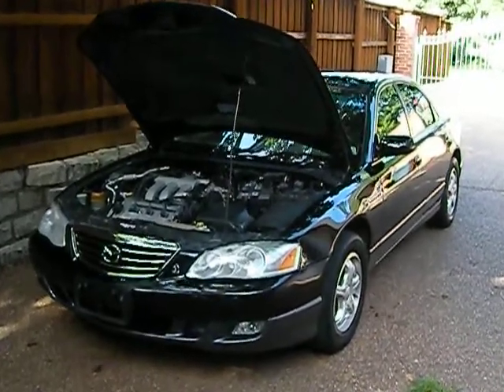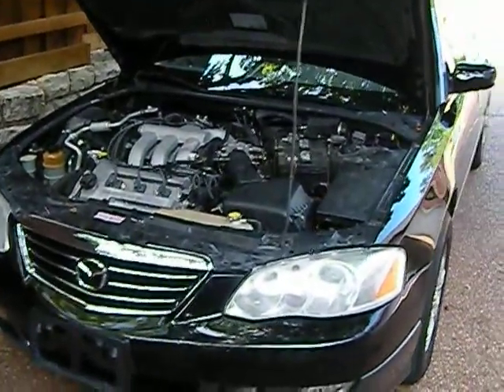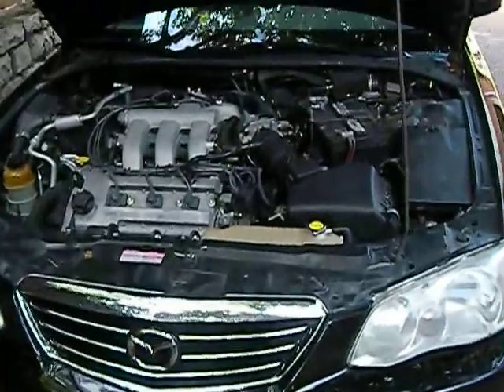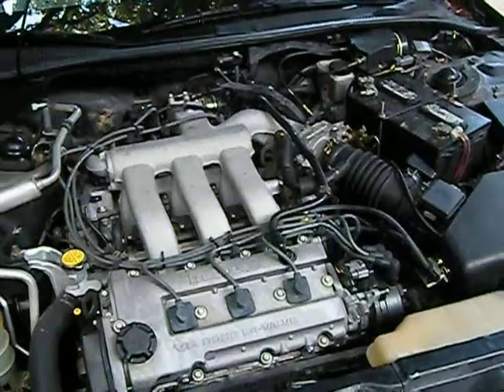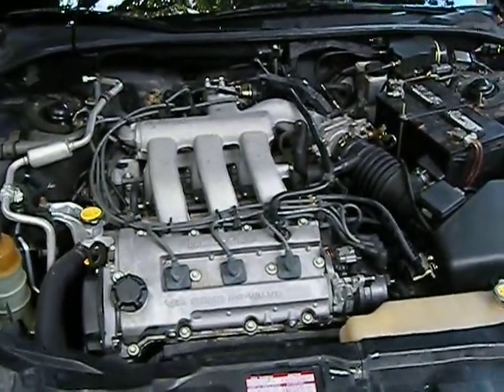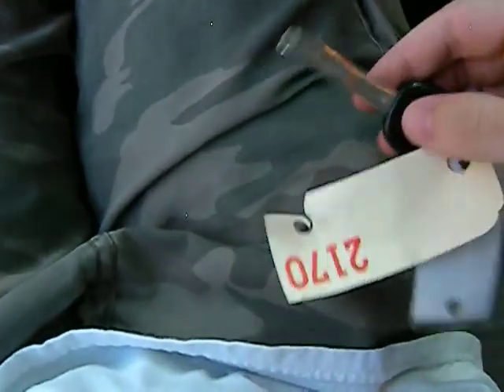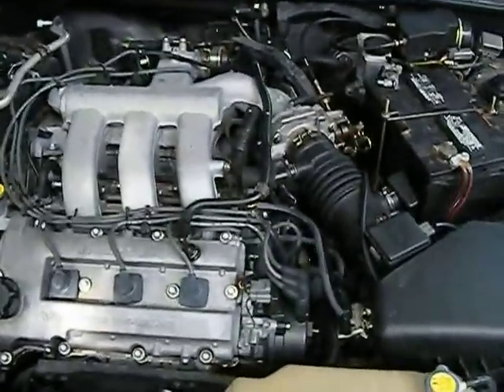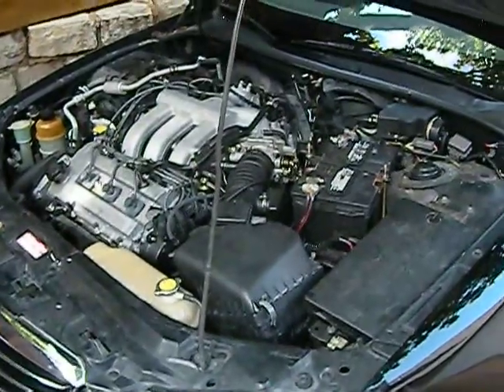The Millenia Is Much Quieter Now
The reason for the title, is that my 2001 Millenia just recently got a new EGR valve put in because the old one was a refurbished unit that the seller had claimed was brand new. Apparently, something failed in the EGR that was in the car and it wasn't working correctly. Hiley Mazda of Hurst fixed that problem with a new EGR valve, and a new piece of vacuum hose that apparently was split, according to them. It runs so much better now and I'm loving it more and more by the day!